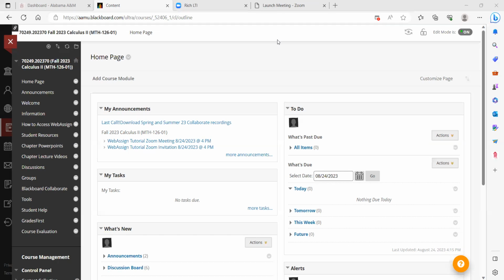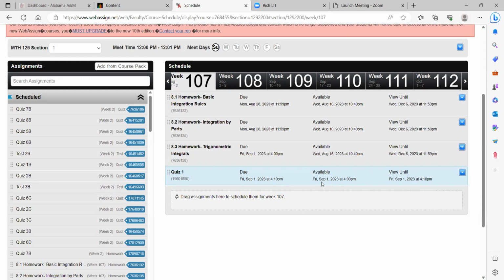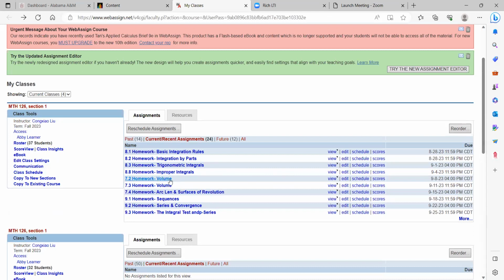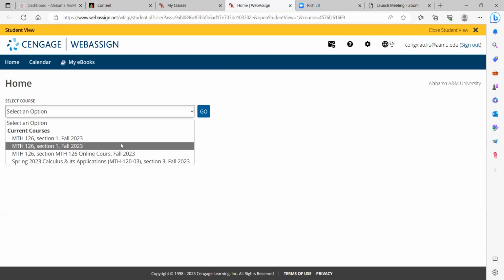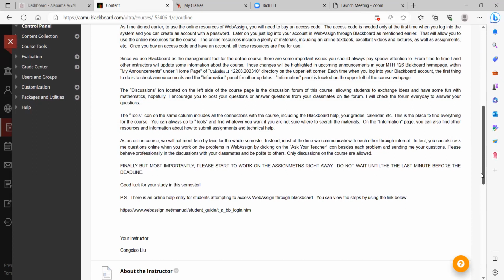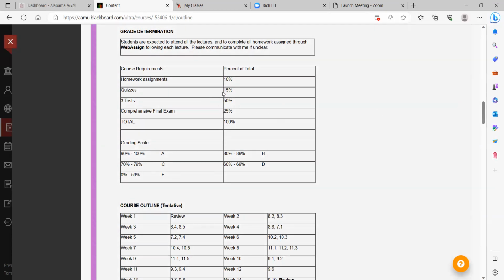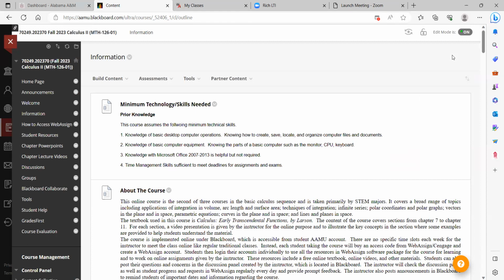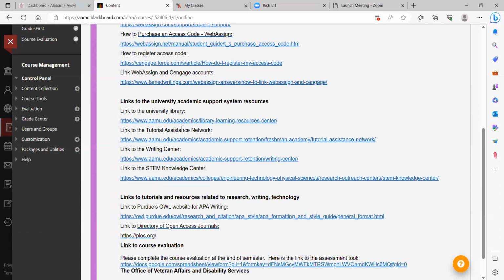MTH 126 Online Course Orientation